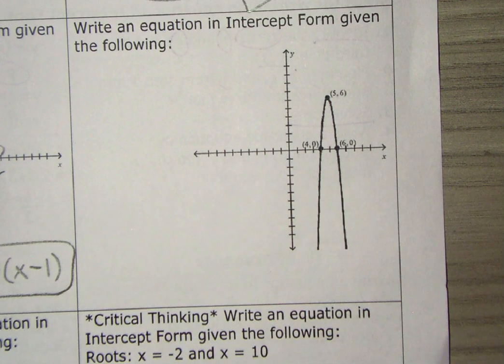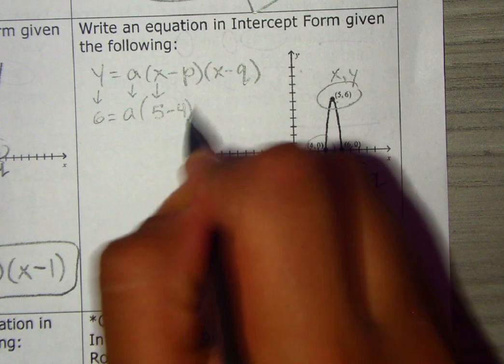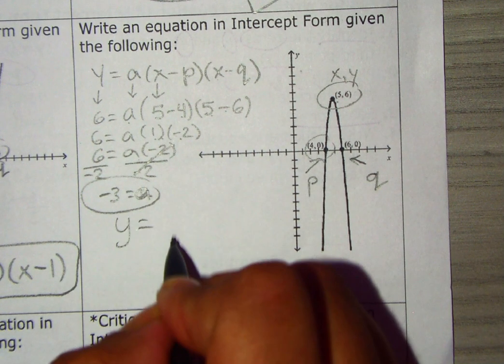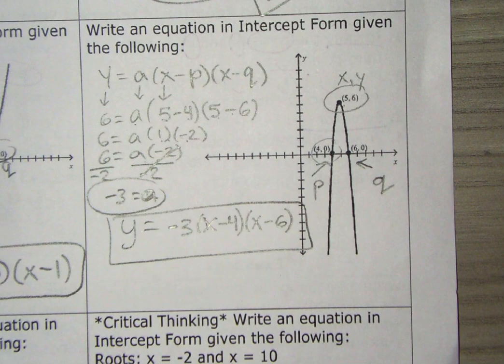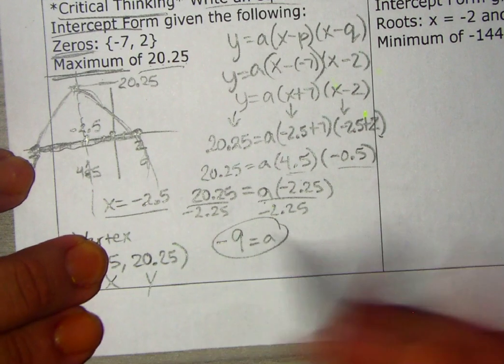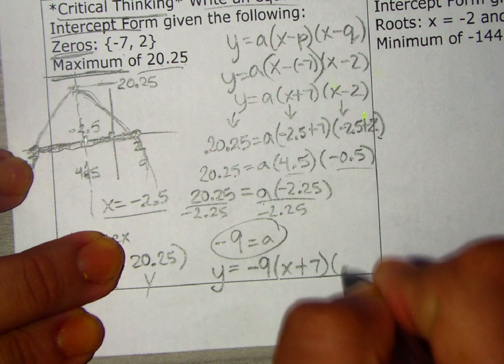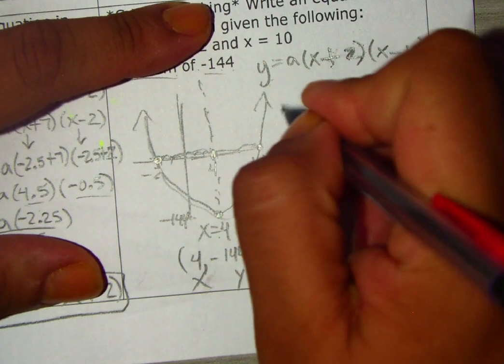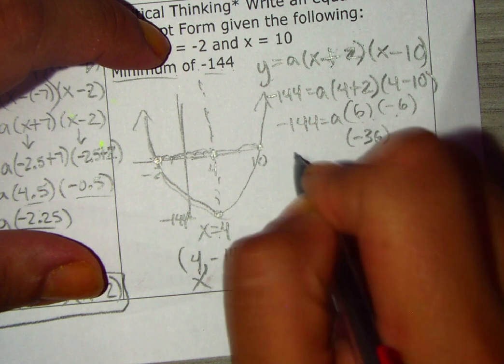Notes 4.3 Writing Quadratic Equations in Intercept Form (Part 2)